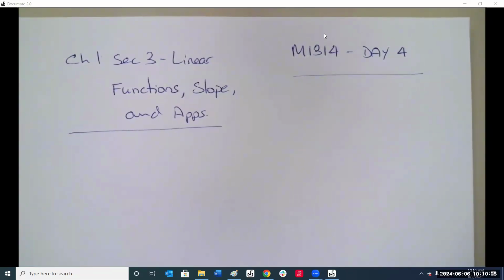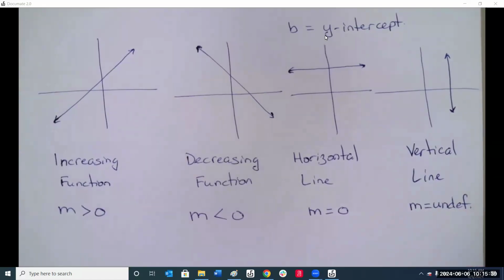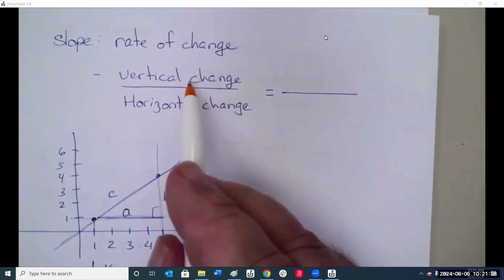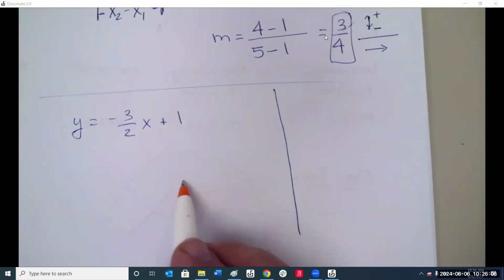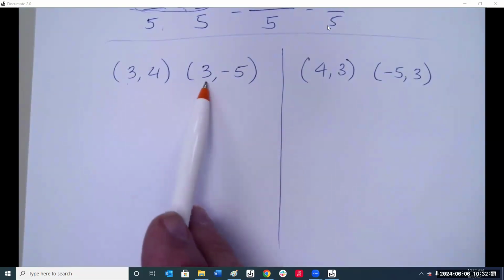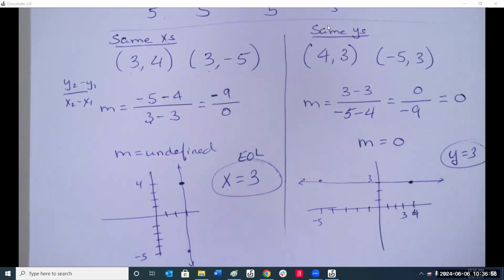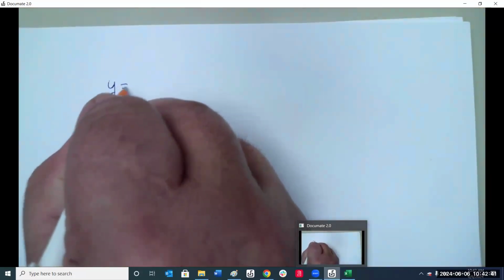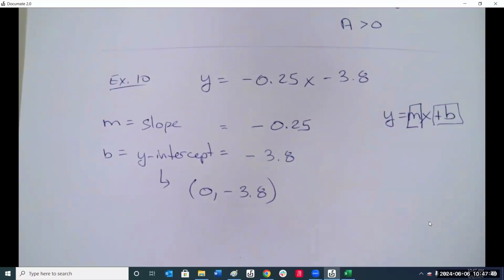MATH 1314 CH 1 SEC 3 Linear Functions Slopes Applications